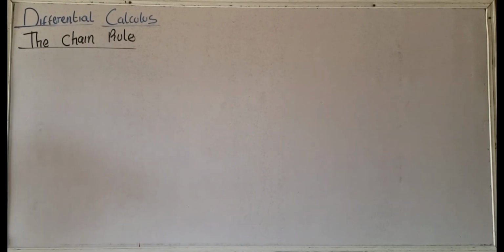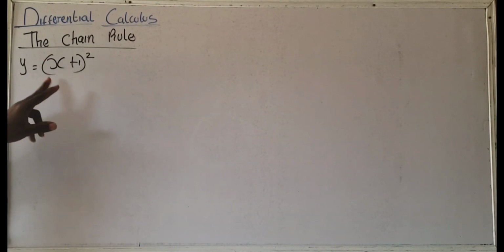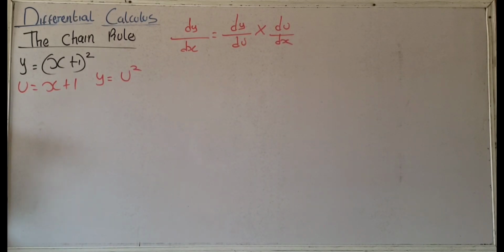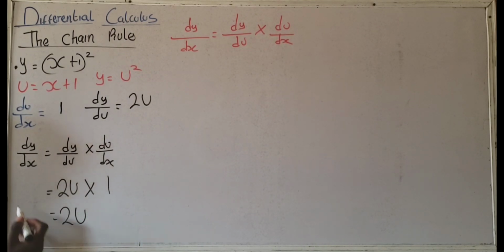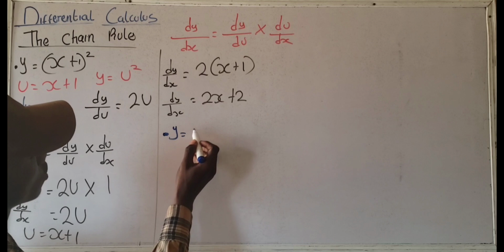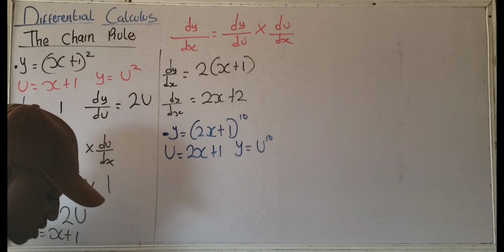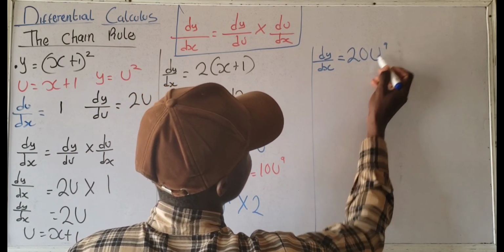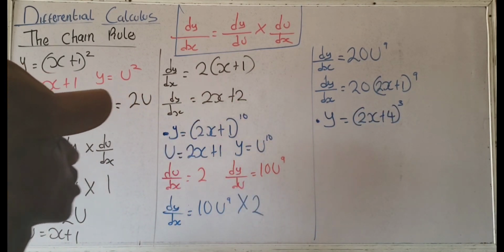Chain Rule Method Of Differentiation| Differentiation by Chain Rule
This video focus on how to find the derivative of a function using the chain rule of differential Calculus